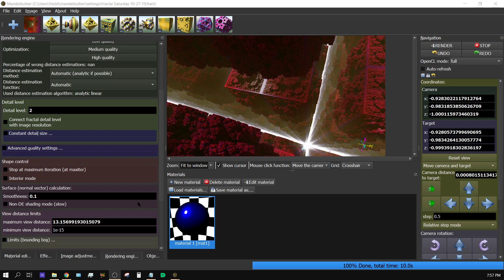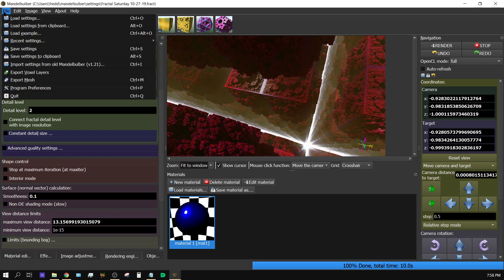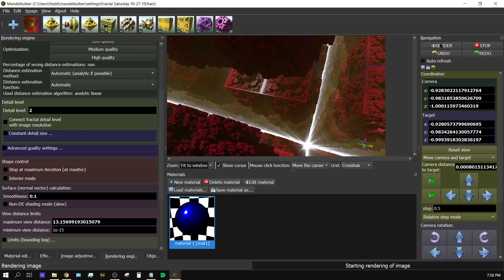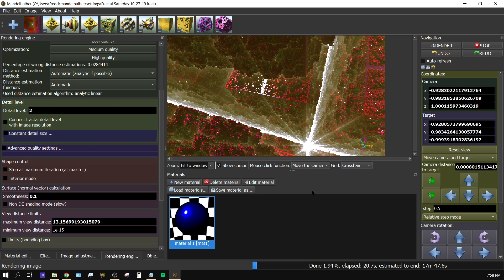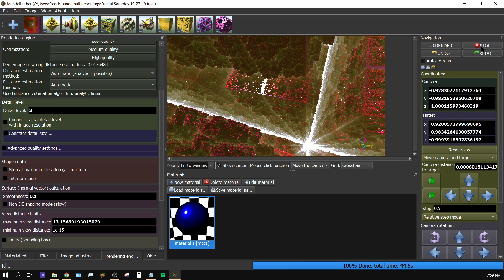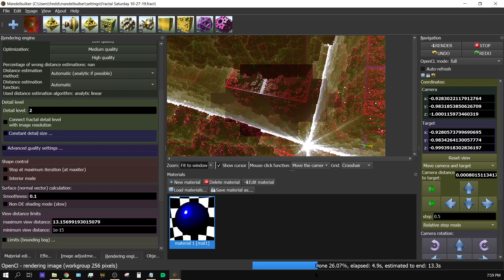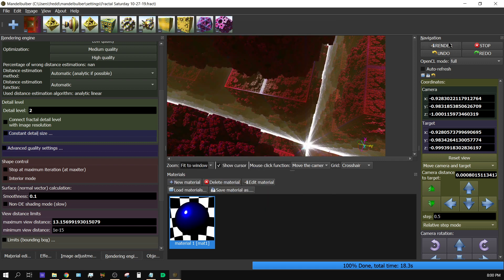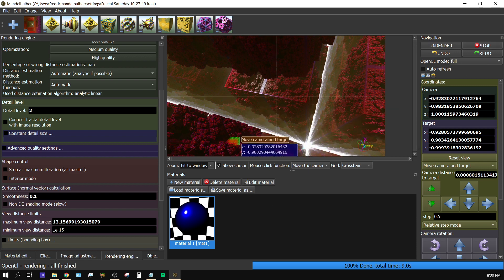Two RTX 2060 Supers - Fractal Rendering Test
In this video I show how fast the RTX 2060 Supers are compared to CPU only rendering. I render with CPU only, one RTX 2060 Super and two RTX 2060 Supers.

My Hardware:

Desktop
CPU: Ryzen 5 1600X
2X - GPU: Nvidia GTX 1060 6GB
RAM: 32GB GSkill Ripjaws 4 X 8GB
500GB NVME Western Digital Black

Laptop
HP Envy Laptop (model# 15-k253ca)
CPU i7-4720hq
No GPU
16GB RAM (Crucial)
240 GB SSD (Western Digital)
1 TB HDD (Toshiba)